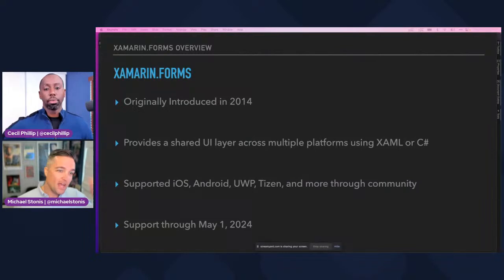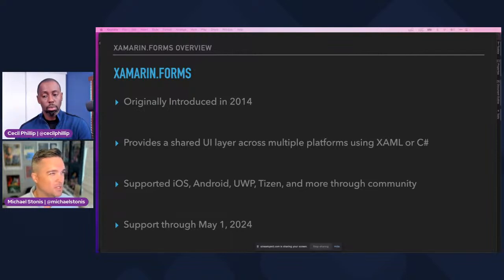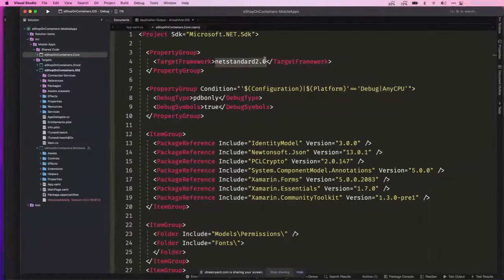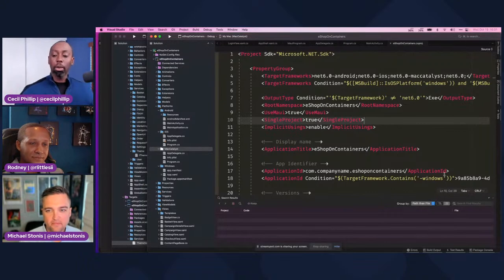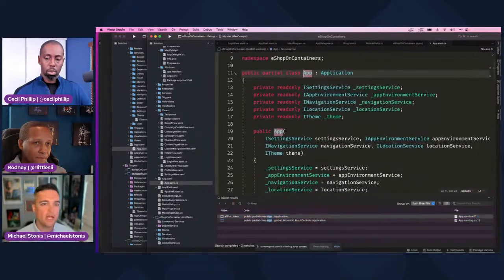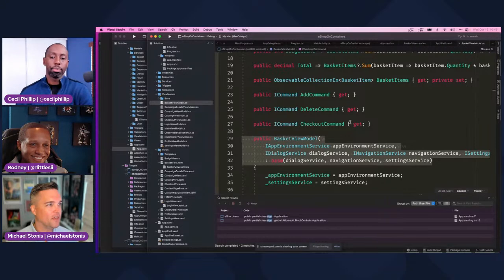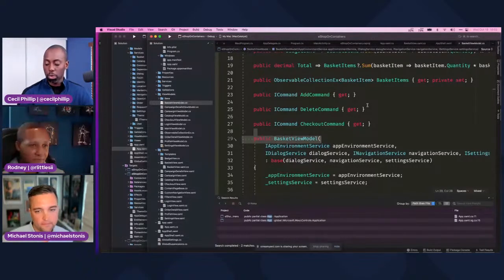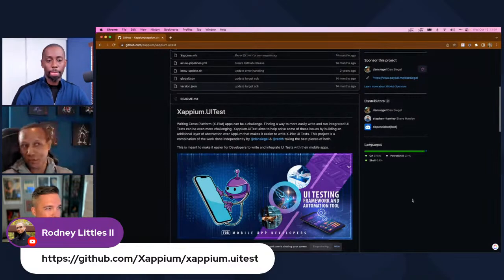Xamarin to MAUI: A Journey to Microsoft’s New Multi-Platform Framework